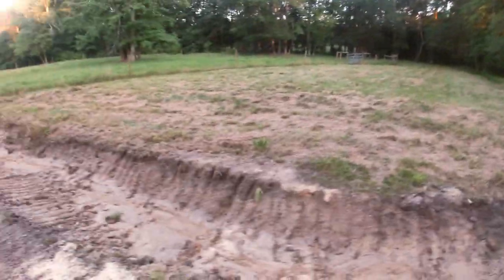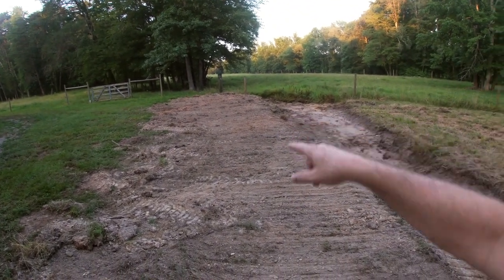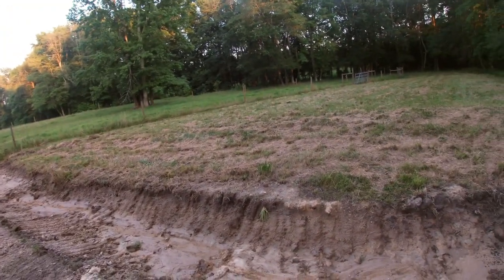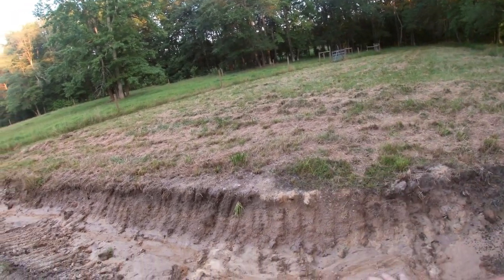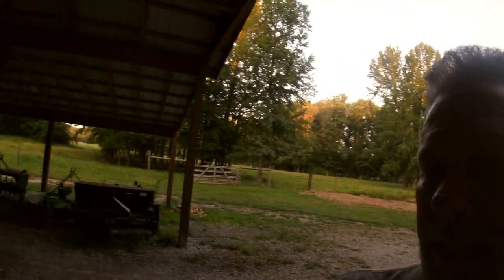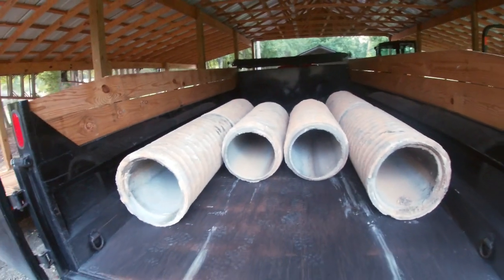JOHN DEERE TRACTOR MOVING CONCRETE PIPE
MOVING CONCRETE PIPE

Check out how easy my John Deere 3032e handles unloading the pipe I will use in the drainage ditch. This is to improve water drainage in a problem area I have.